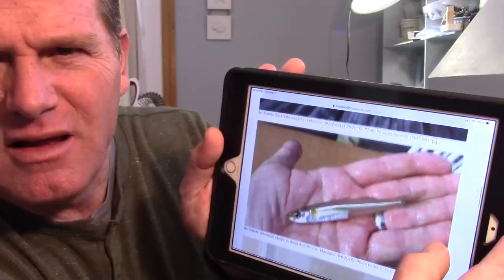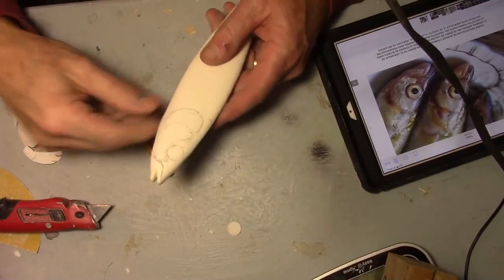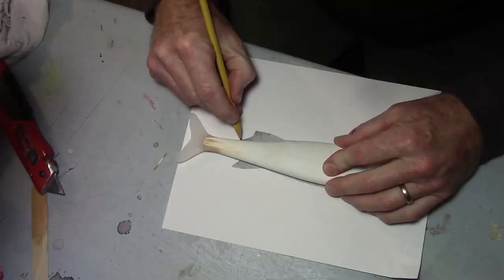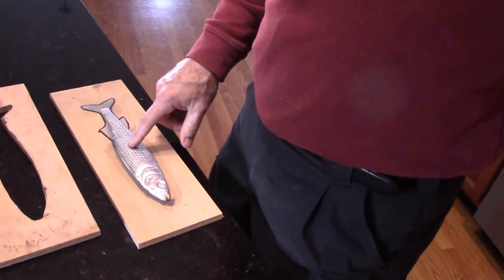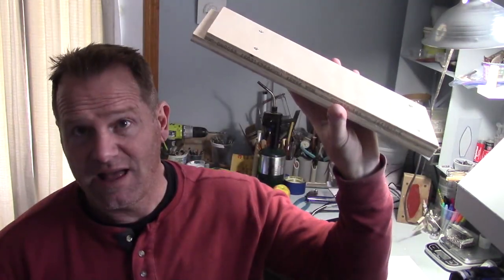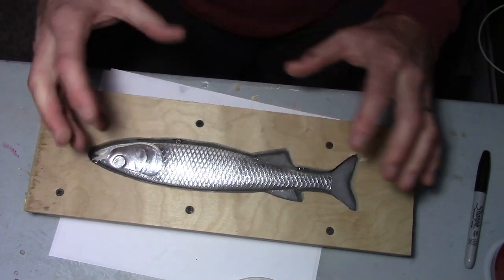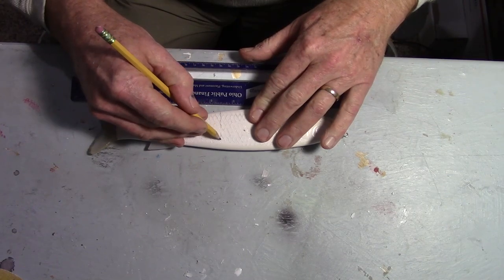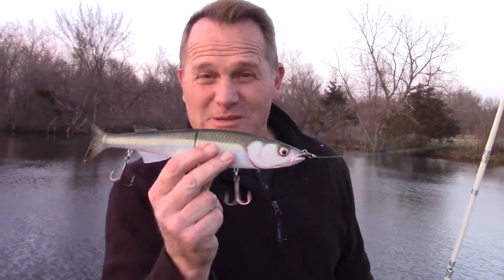big easy swimbait video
in this video i teach how to build a swimbait that is big in size but does not weigh much.